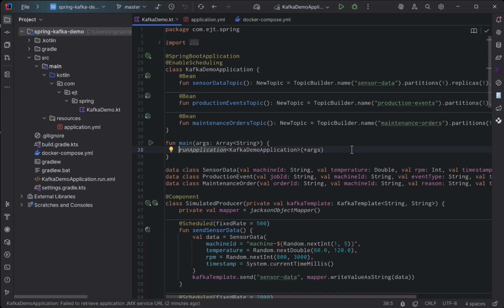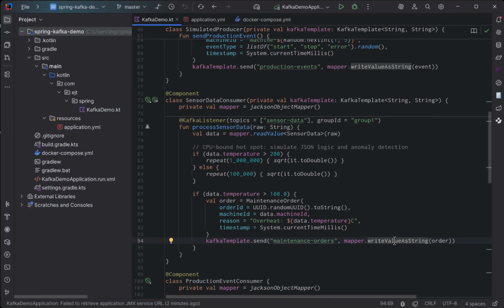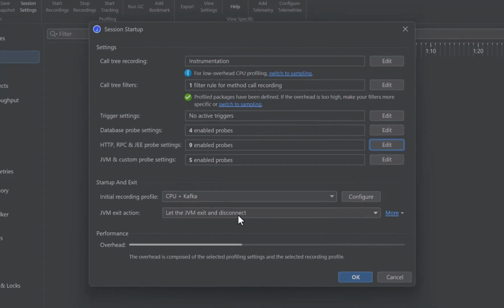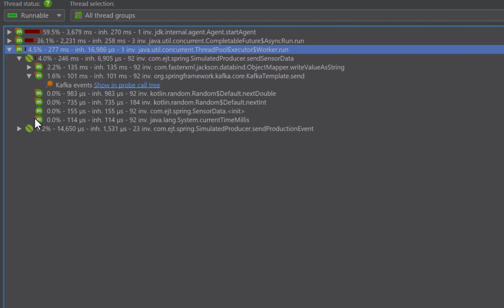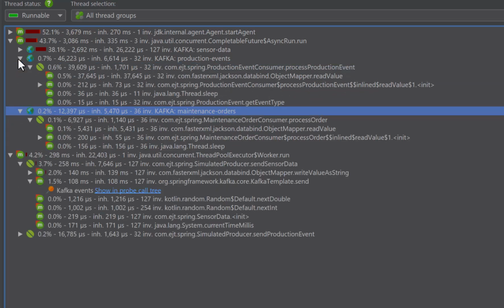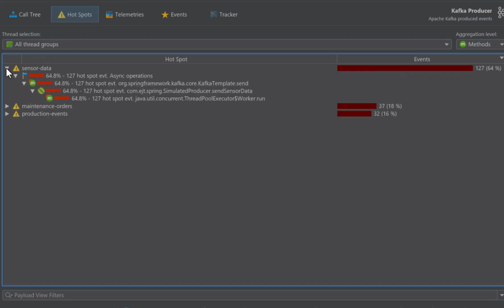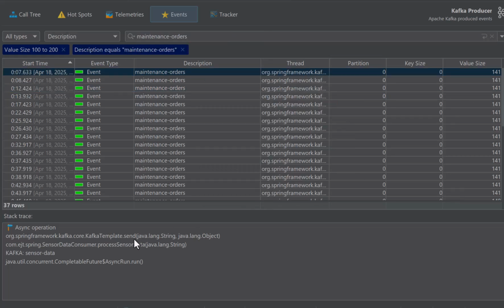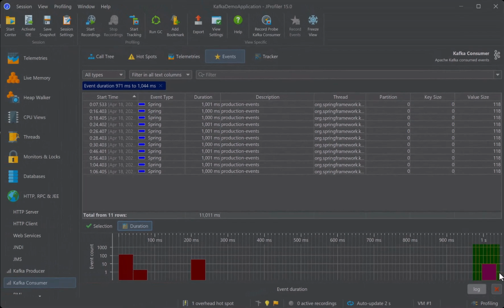Profiling Kafka #1 – Message Flow & Hot Spots in JProfiler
Kafka-based applications are notoriously hard to profile.
Message flow happens in background threads, stack traces don’t reveal the full picture, and it’s hard to know which topic contributes to which hot spot.

JProfiler’s Kafka probes give you deep insight—producers, consumers, and message-level details are all captured and correlated with performance data.

This screencast walks through profiling a Spring Kafka application, showing how:

• consumer call trees are split by topic
• producers link directly into probe views
• you can correlate CPU hot spots with Kafka topics
• Kafka events are filterable, inspectable, and aggregatable

All inside a single profiling session—combined with low-level data, threads, and everything else JProfiler offers.